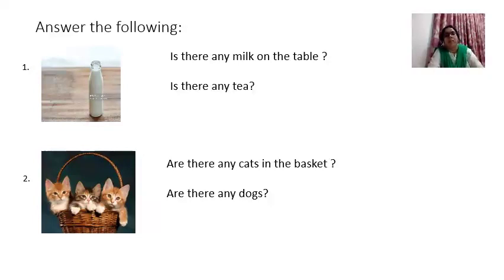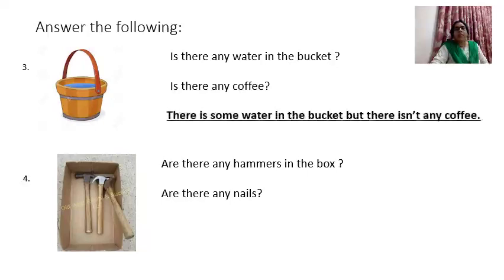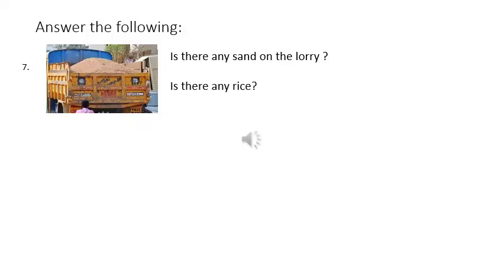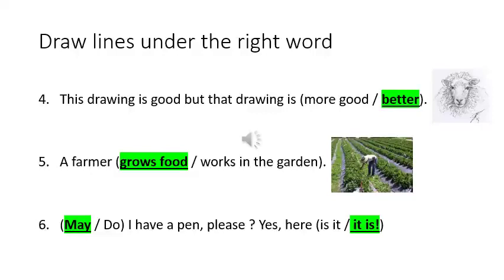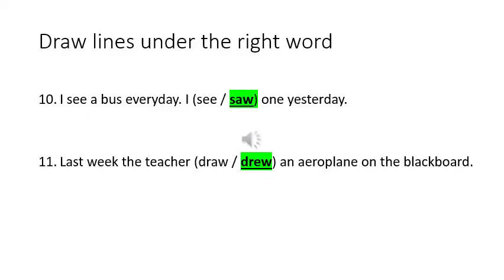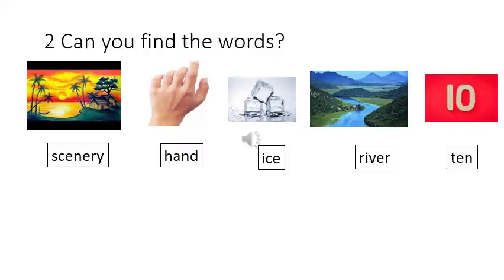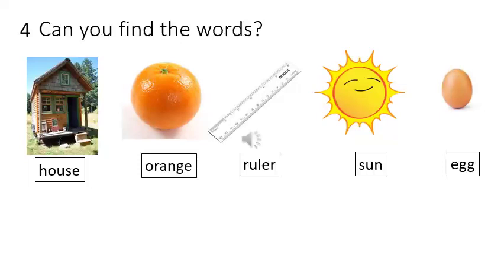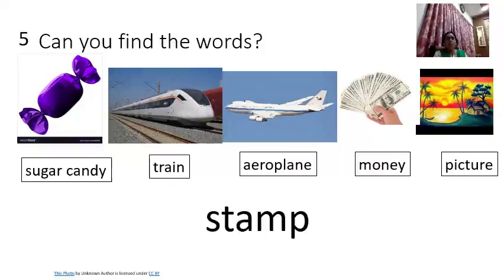CL3 Active English Revision